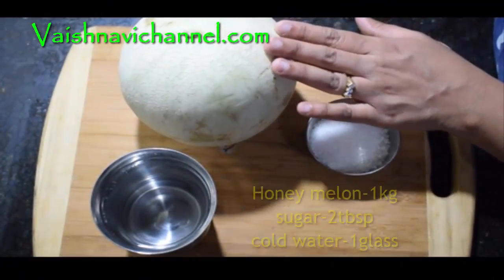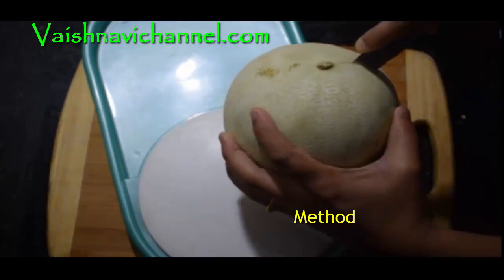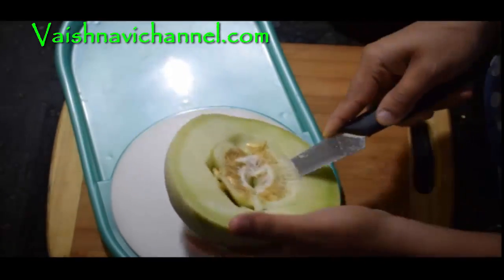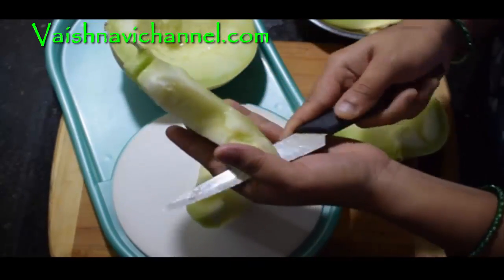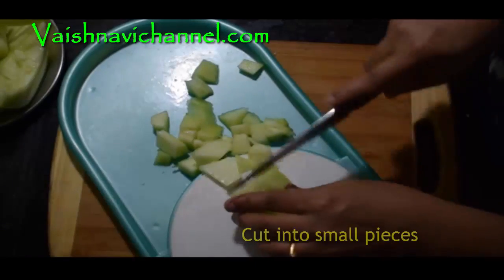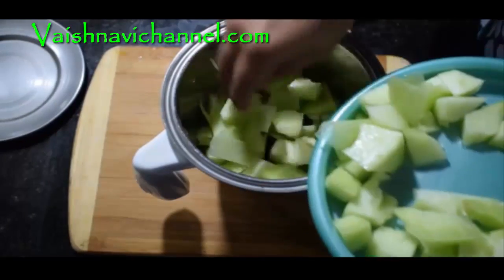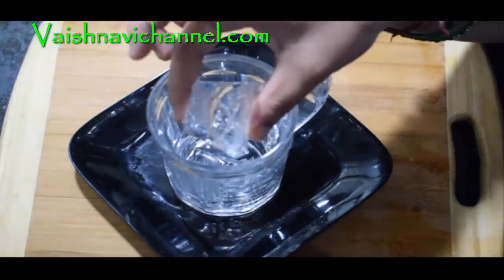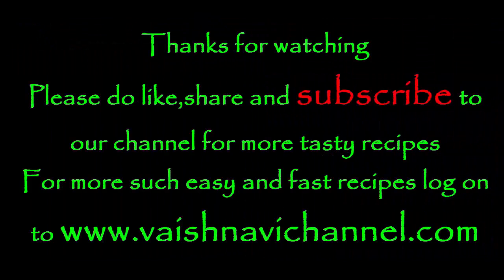Honeymelon juice /Musk Melon Juice /Juice recipe for summer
Muskmelon juice is very good keeping health in view as it contain a lot of vital nutrients. It cools the body during summer season. Musk melon is low in calories, low in saturated fat and low in cholesterol. Try this healthy drink recipe in summer and you’ll feel refreshing. It is good for health conscious people.